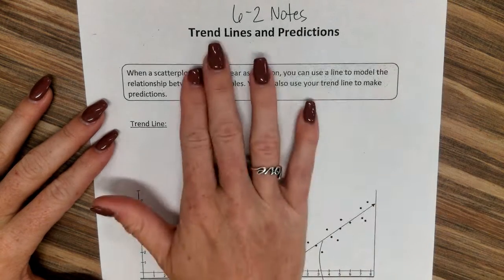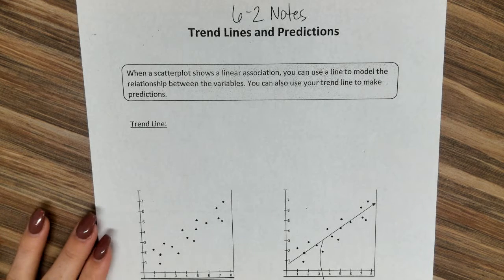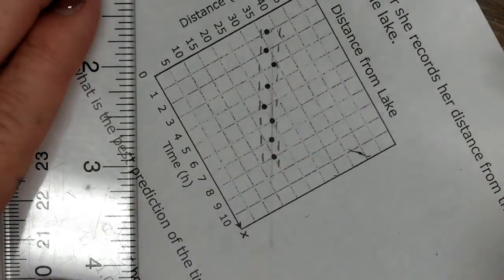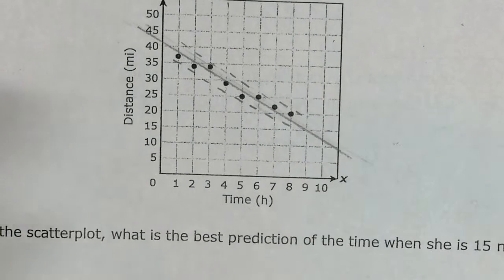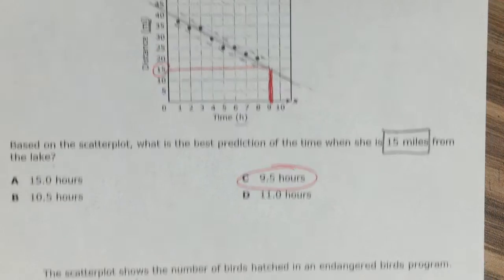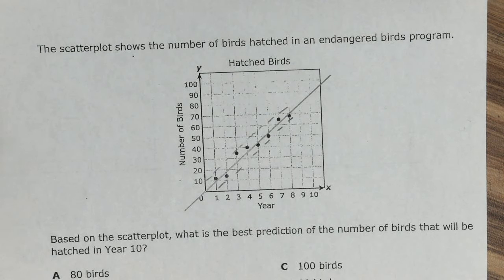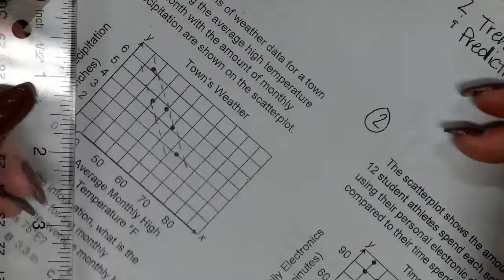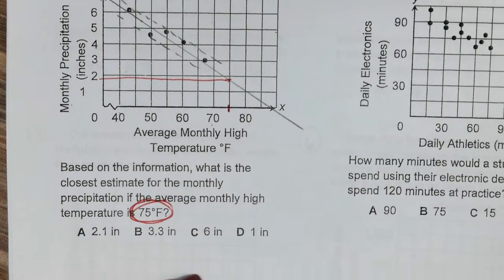6-2 Trend Lines and Predictions